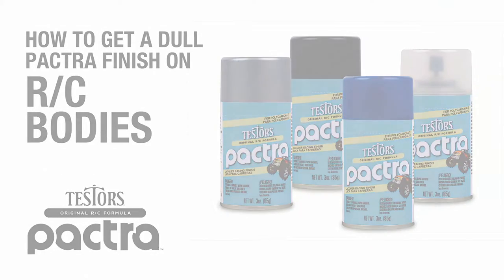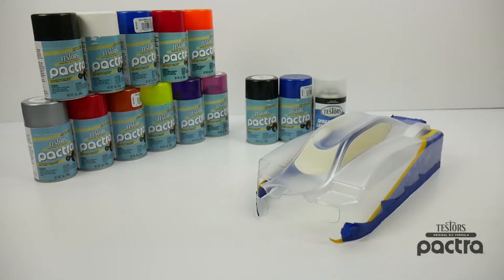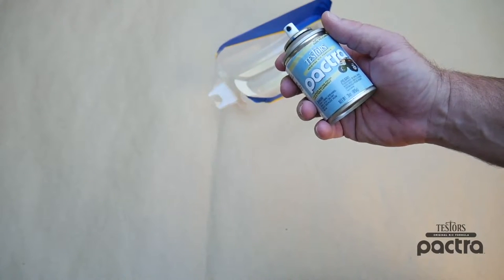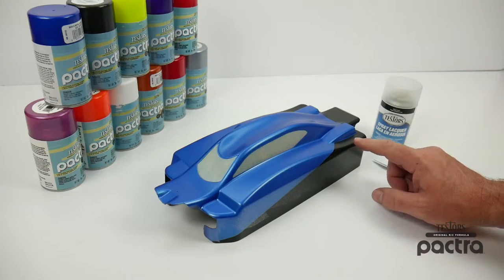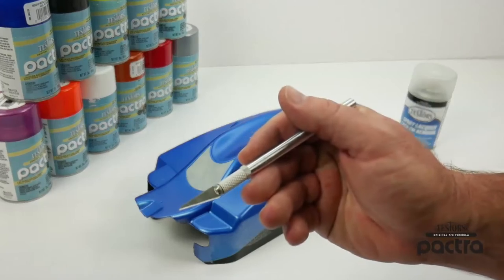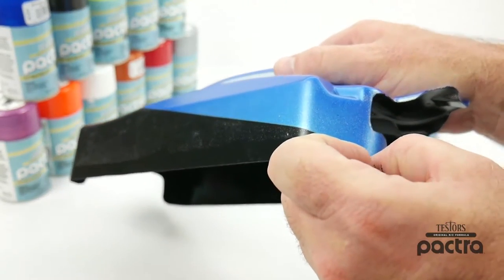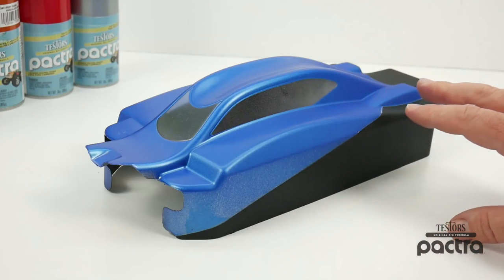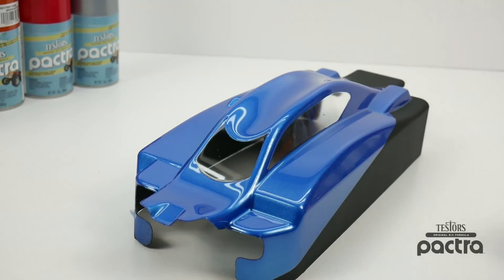Pactra RC Body Dull Finish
Testors® Pactra™ is highly regarded in the R/C market.  Pactra’s lacquer spray paints create a durable and flexible finish that stands up to the extreme demands of R/C racing. These lacquer paints are specially formulated to be applied to polycarbonate R/C car bodies and come in a variety of vibrant colors.